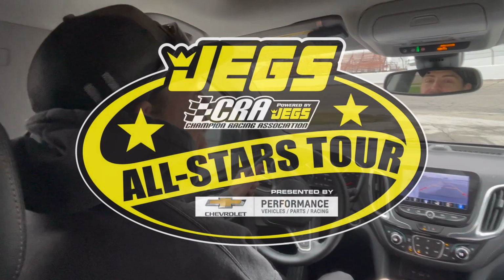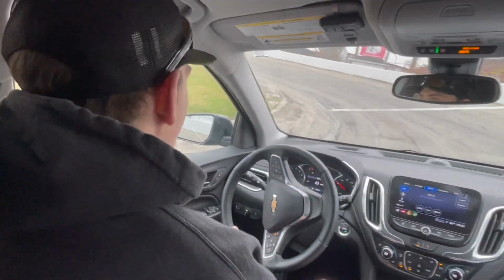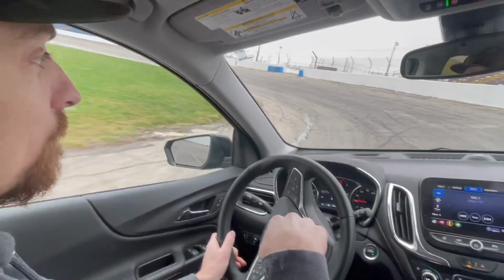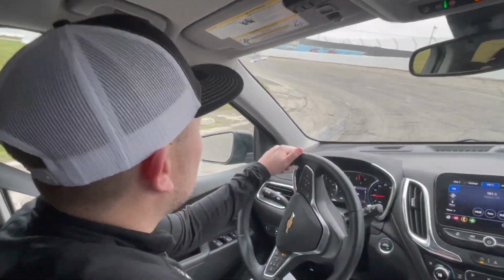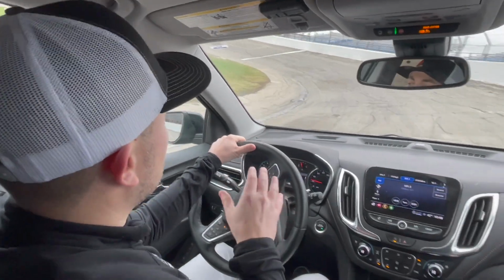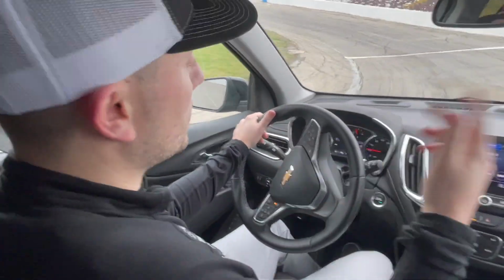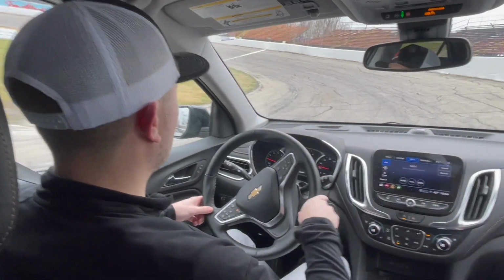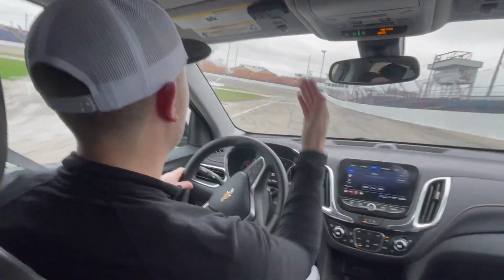CRA Track Drive: Anderson Speedway with JP Crabtree & Brett Robinson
Two favorites for a potential win during the O'Reilly Auto Parts 100, JP Crabtree and Brett Robinson take us around Anderson Speedway ahead of the JEGS/CRA All-Stars Tour event.